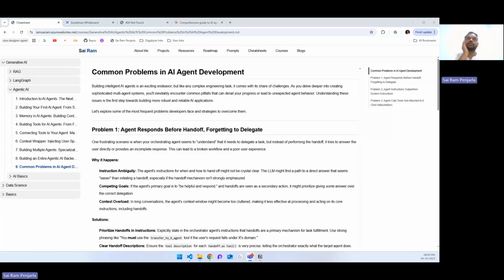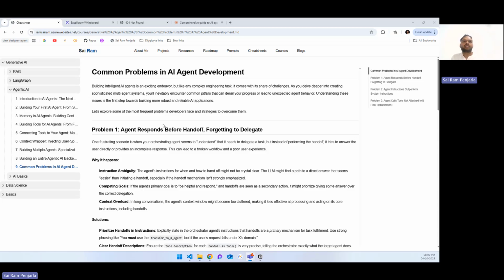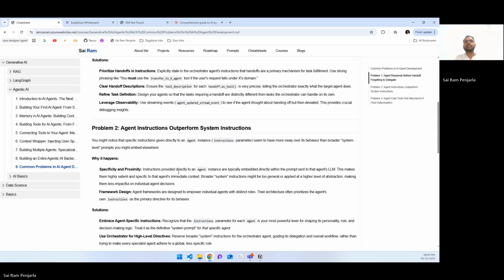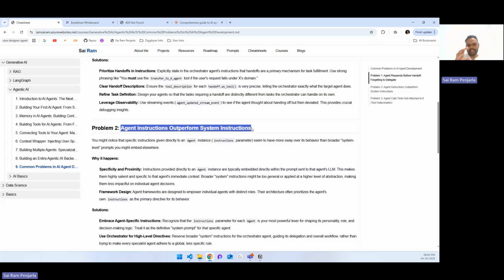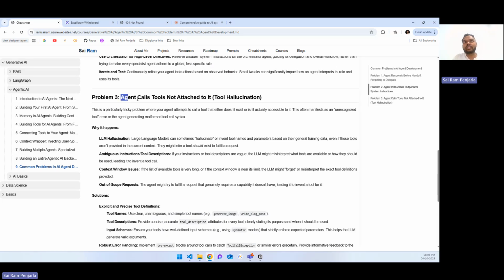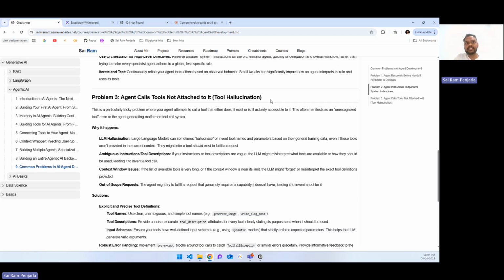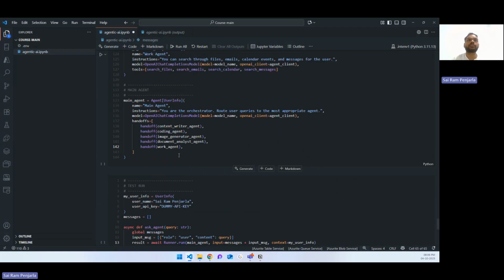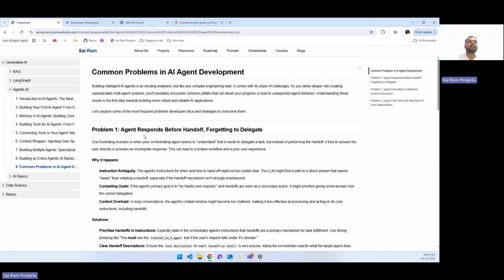Common Problems in AI Agent Development